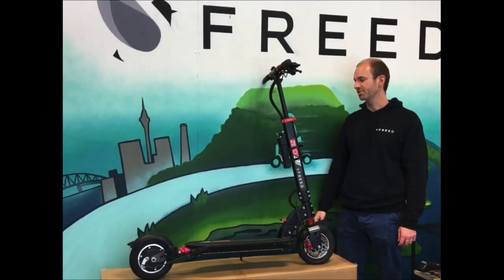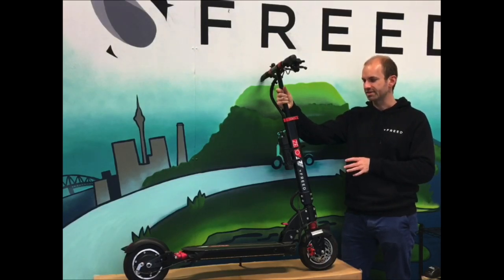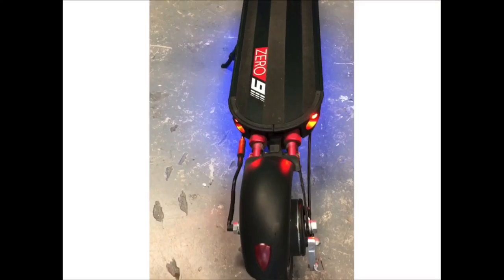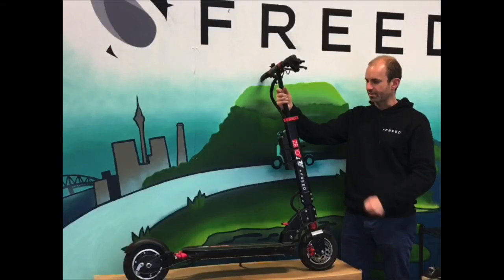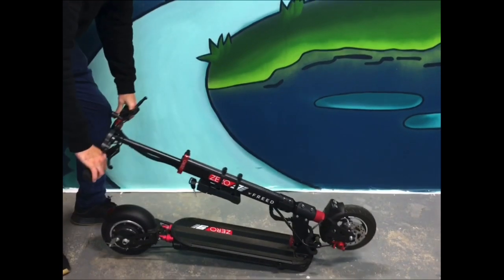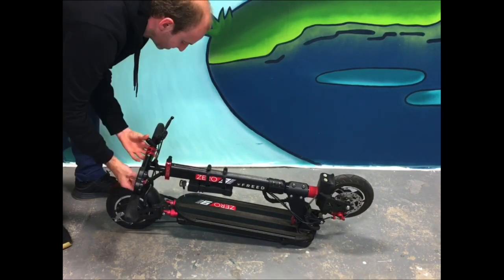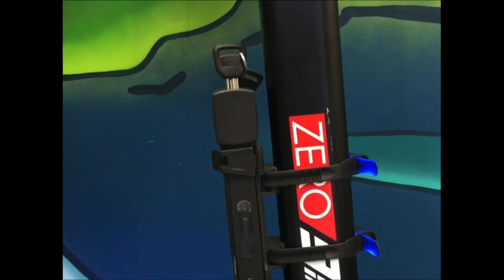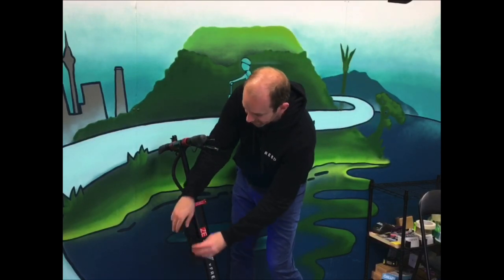ZERO 9 Electric Scooter Review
Perfect for the daily commute and for those wanting to cover longer distances faster.

Take a Test Drive at our Victoria Park Market Shop in Auckland, New Zealand.

ZERO 9 Specs
Battery - 48V, 13AH. A powerful battery with an expected range of 20 - 35km.

Tyres - 8.5 inch tyres, air front and back. Air tyres provide excellent comfort.

Brakes - Front disc brake and rear drum brake. Durable dual brakes with great responsiveness.

Weight -18kg | Lightweight given the battery, speed and distance for a beautifully balanced scooter.

Suspension - Front spring and rear hydraulic suspension | Comfortable suspension when packaged with the air tyres.

Top speed  - 48 km/h Top speed suitable for the distances our riders demand.

Lights - Front and rear lights.

Loading capacity  - 120kg.

Motor Power - 600W motor.

Controller - 25A controller.